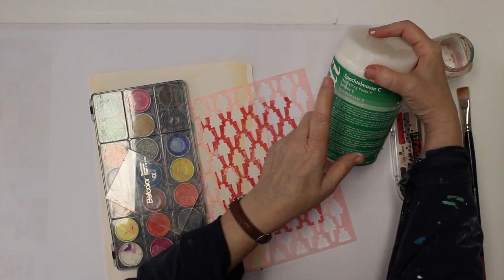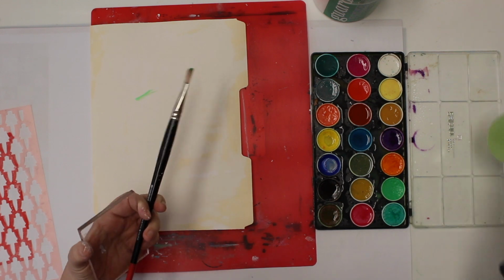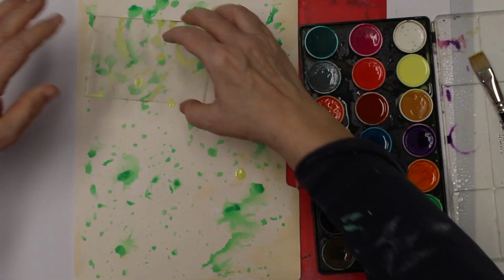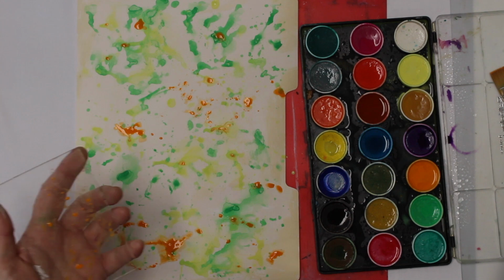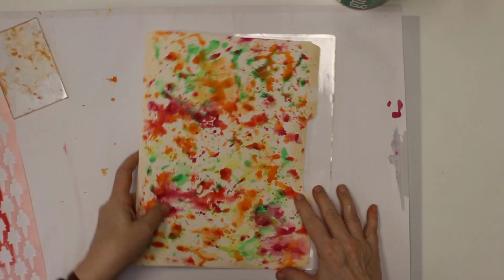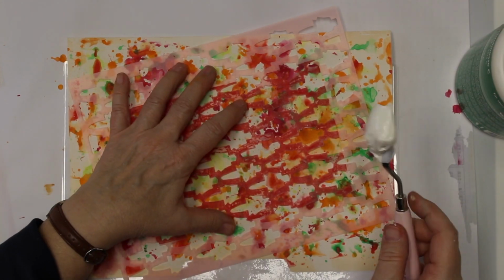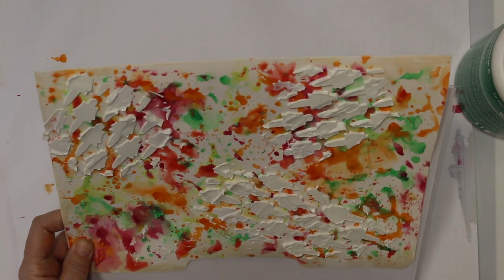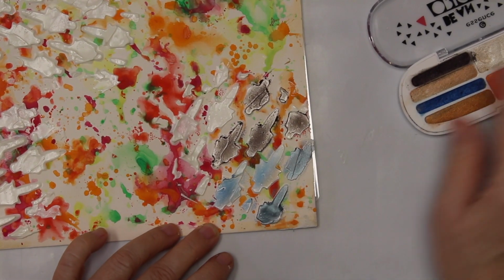WBB 9 Weekly Budgetfriendly Background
Welcome to the weekly series for budget friendly backgrounds. I did use manila folders, but you can work on any other surface you like. You don't always need the high end art supplies.  I did use those inexpensive gouache colors from the kids section and some eye shadow, maybe you have some still laying around which you don't use no longer. Just put them in your art supplies.   Enjoy the video.
Willkommen bei der neuen wöchentlichen Serie für budgetfreundliche Hintergründe. Ich habe Manila-Ordner verwendet, aber man kann auf jeder anderen Oberfläche arbeiten, die man möchte. Man braucht nicht immer die High-End-Produkte. Ich hab die wirklich günstigen Gouache Farben aus der Kinderabteilung verwendet und Augen Makeup, vielleicht habt ihr ja noch welches rumliegen, dass ihr in die Kunstmaterialien integrieren könnt. Genießen Sie das Video.

The video contains product placement just for information.

You can find all my other social media over at my webside